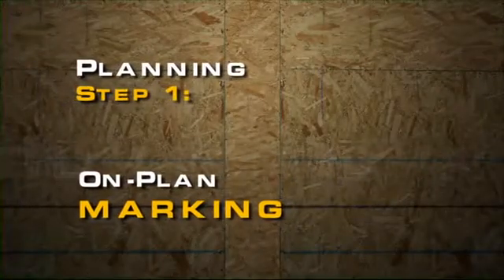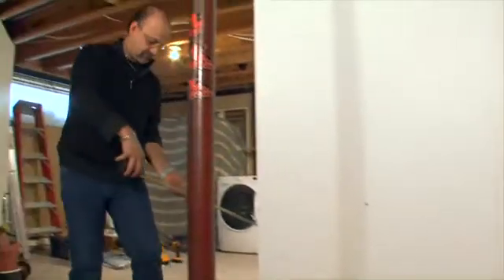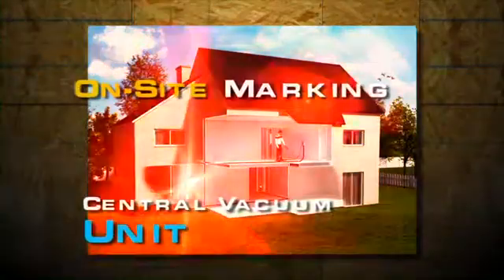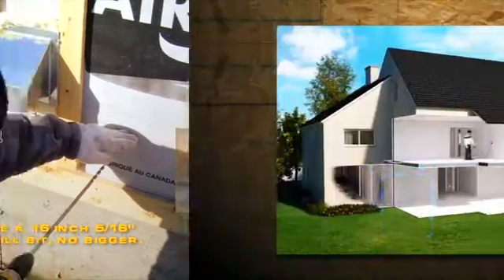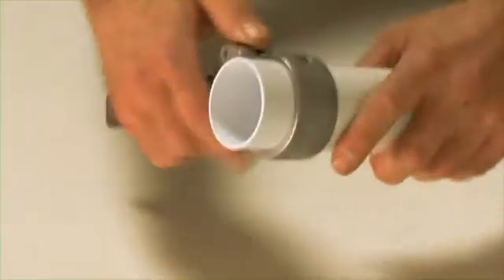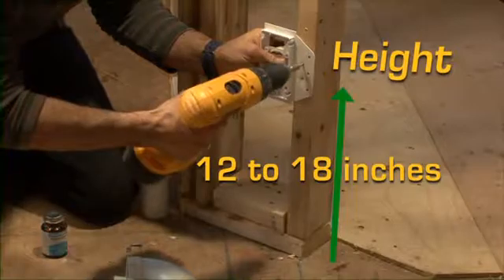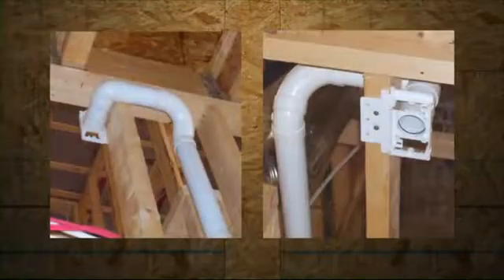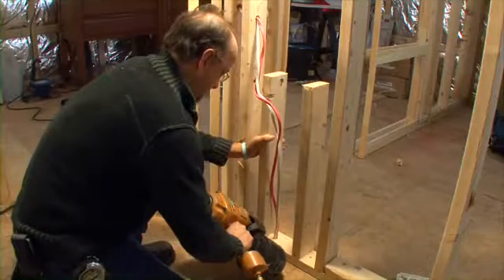Installation of a central vacuum system